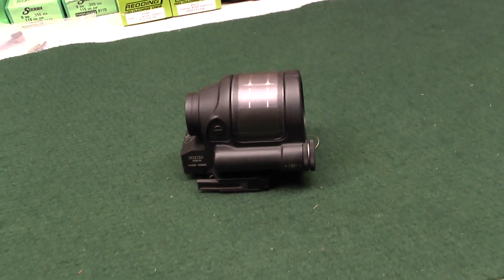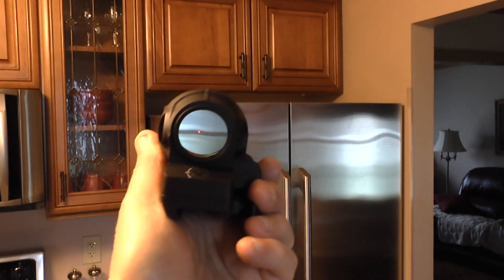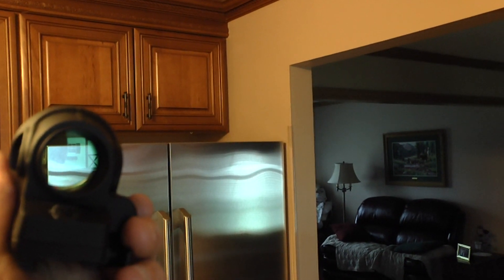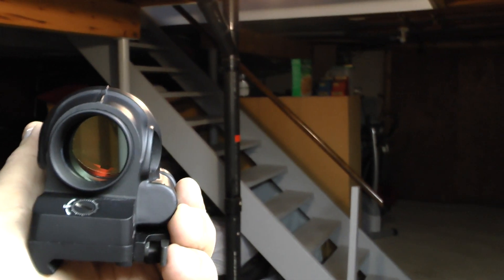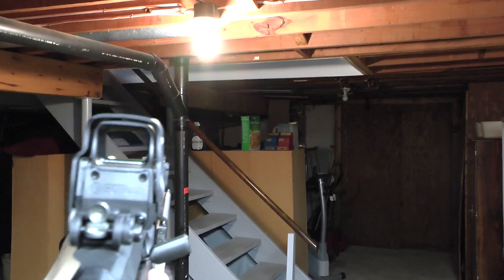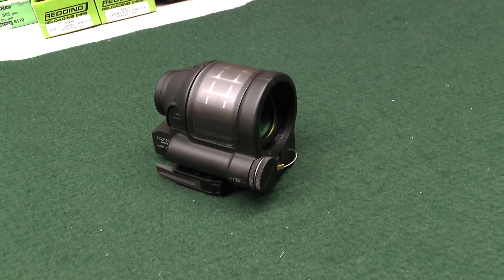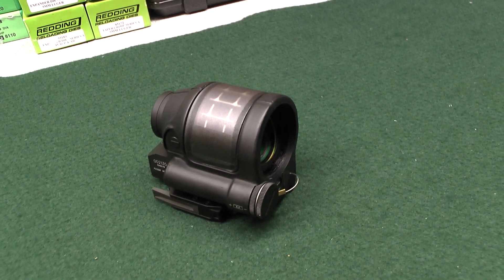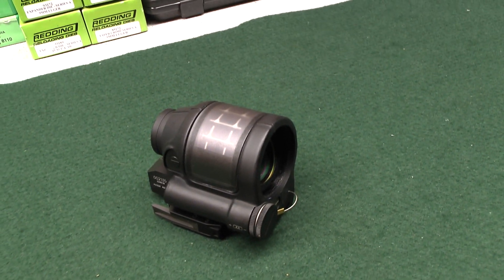Trijicon SRS Beware